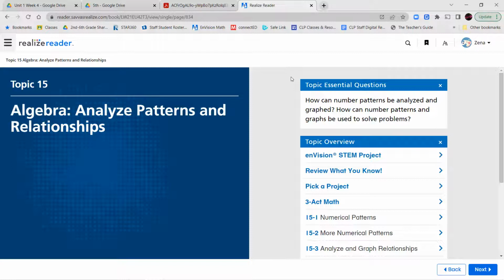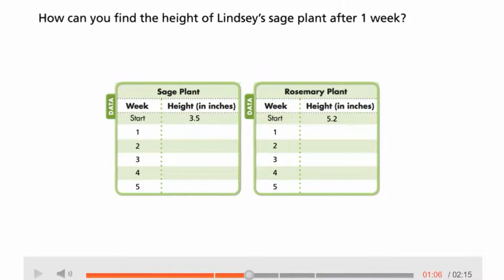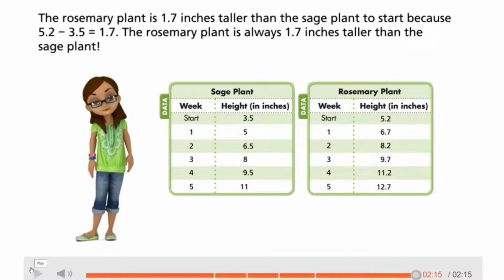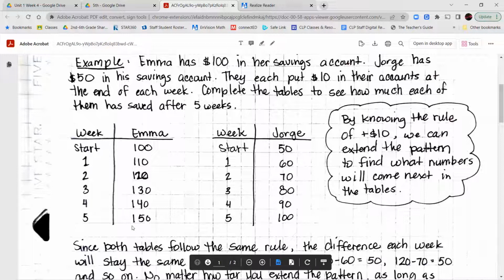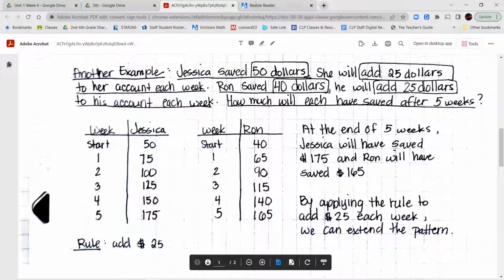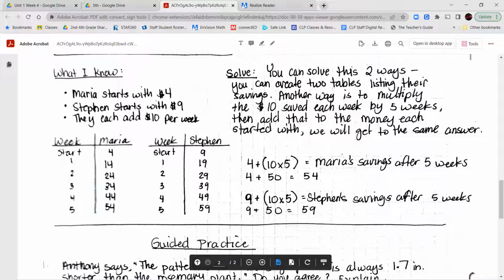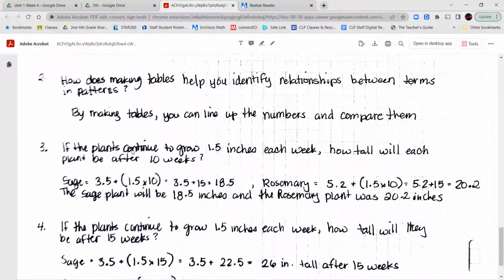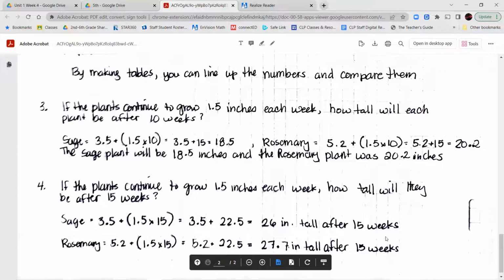5th Math 15.1